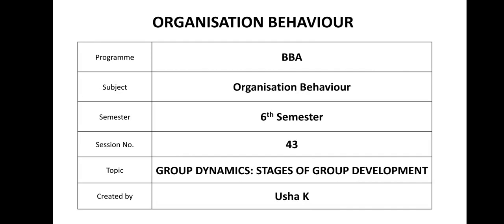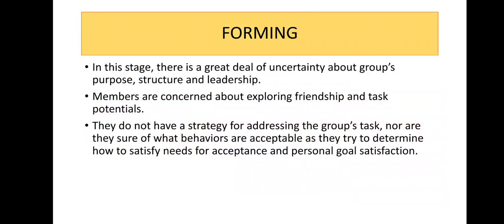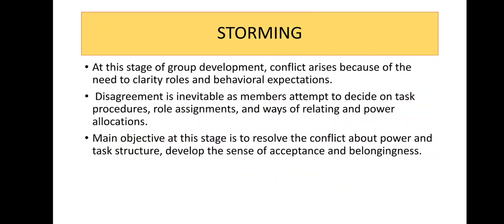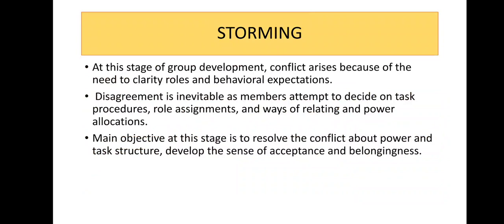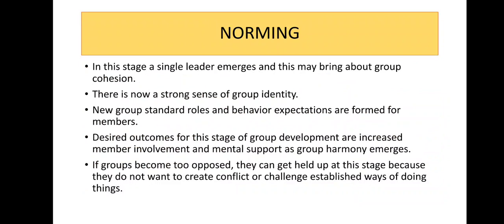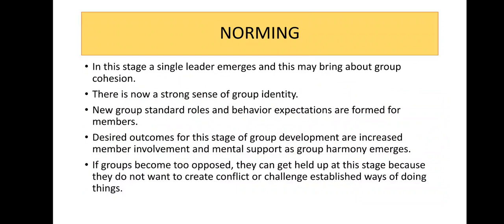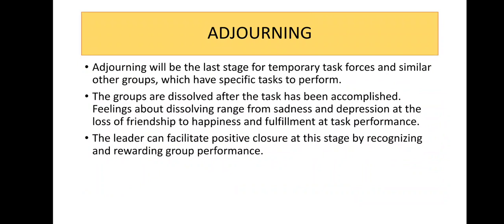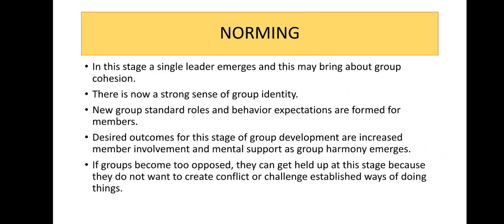Session 43 OB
ORGANISATION BEHAVIOR
BBA 6TH SEM